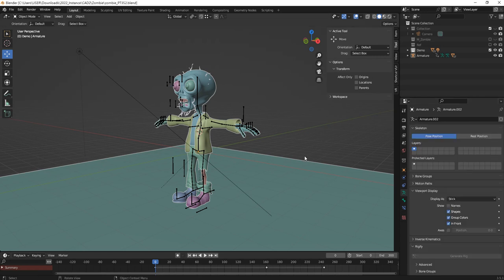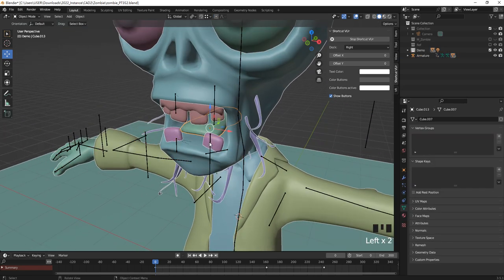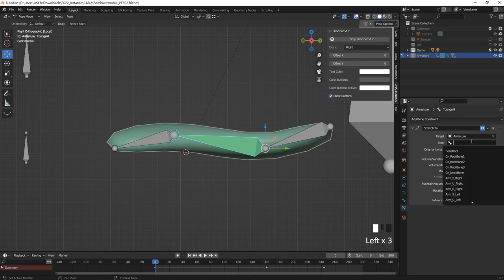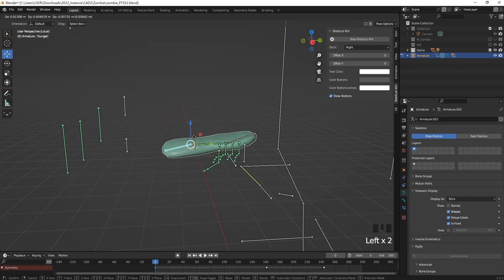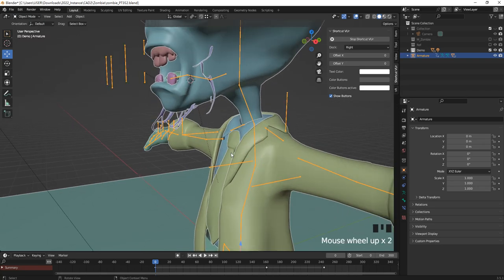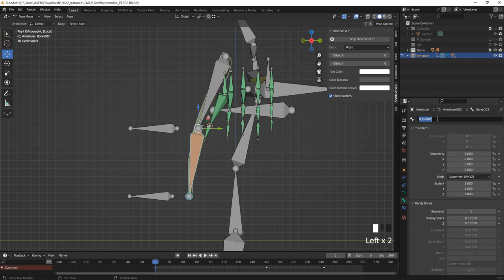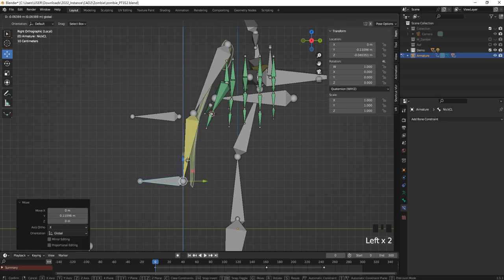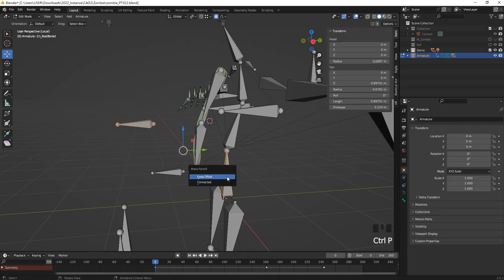LV2_03_NTUT_Blender_019_DetailRig